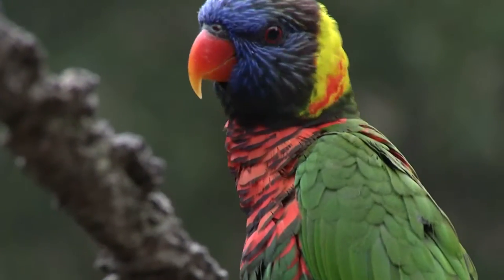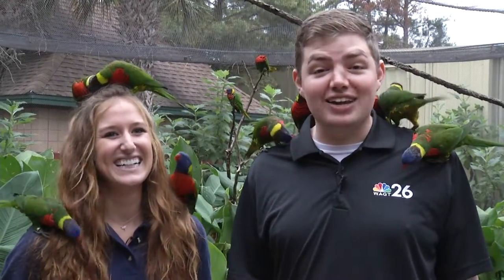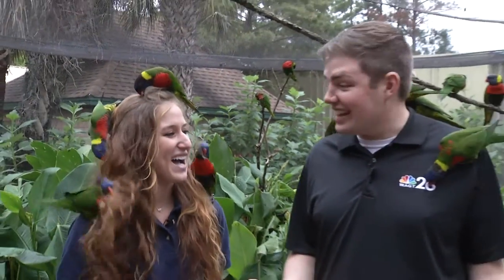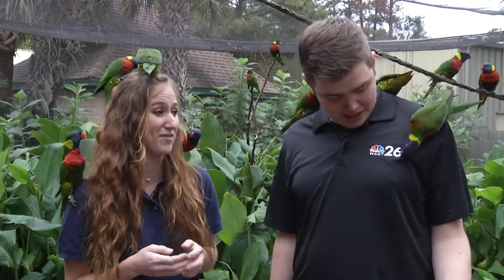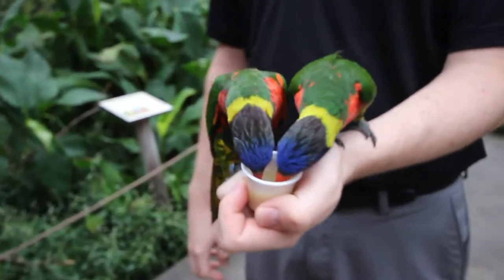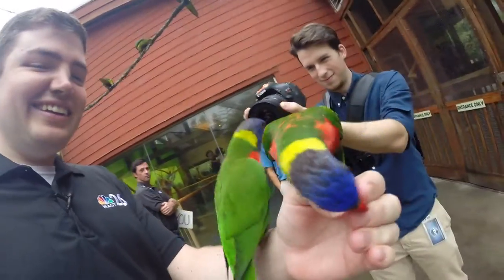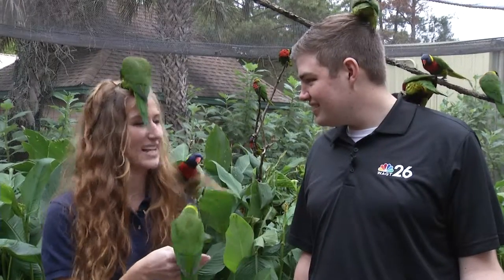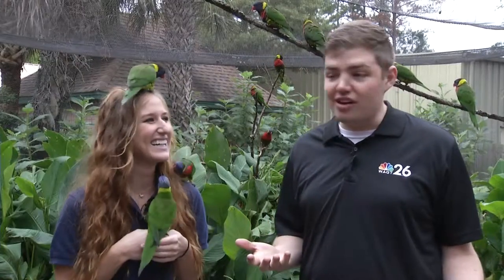Micah's Wild Encounters: Lorikeets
Micah's Wild Encounters is a weekly segment on NBC 26 (based out of Augusta, Georgia). Micah Rumsey goes behind the scenes at Riverbanks Zoo in Columbia, South Carolina and brings you interactions with animals and attractions like you've never seen before.